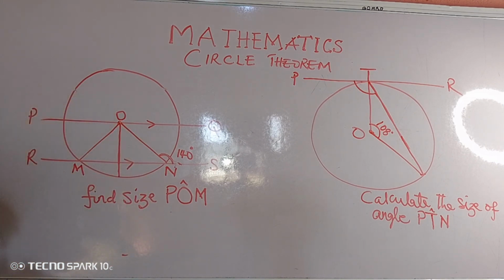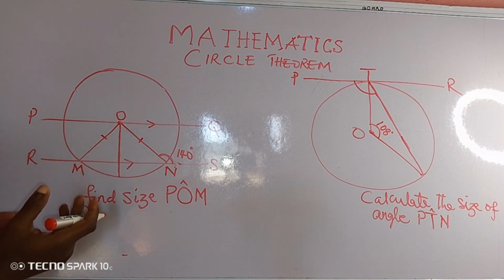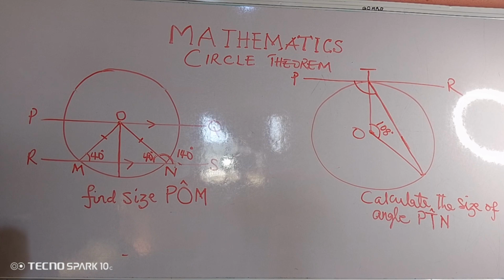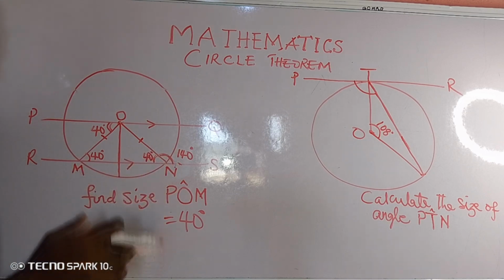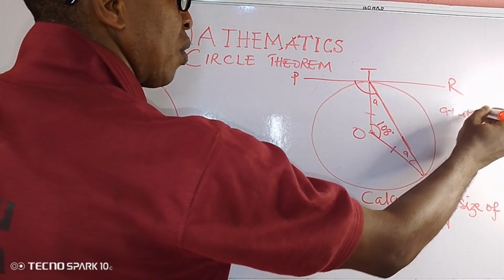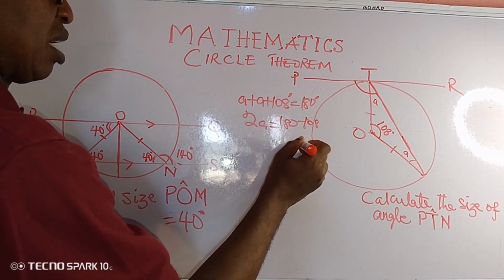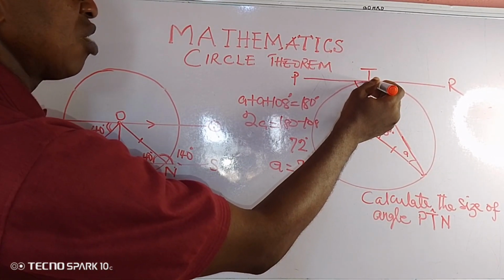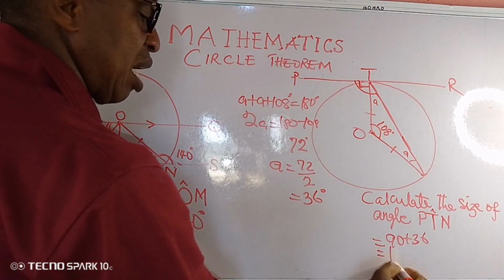Application of circle theorem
GCSE maths. Application of circle theorem.